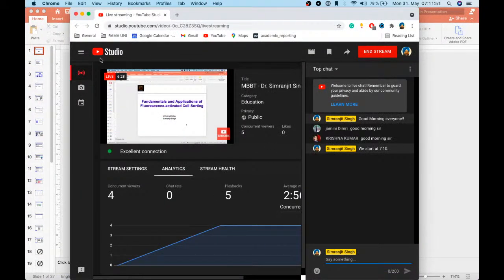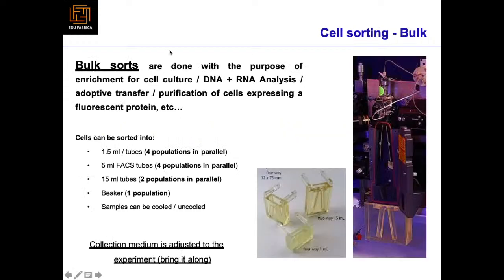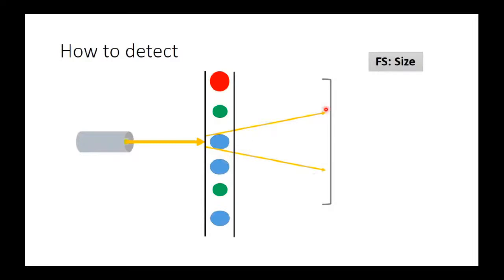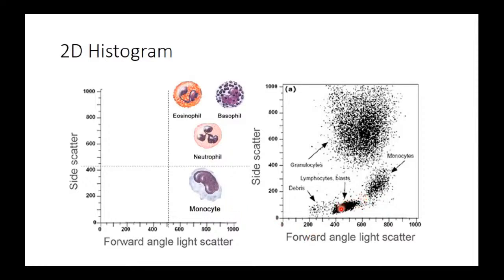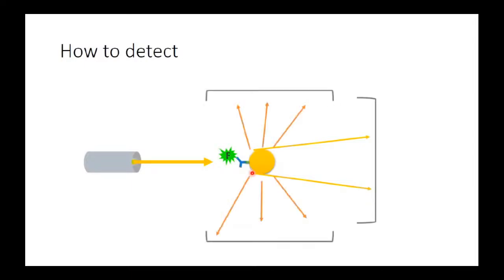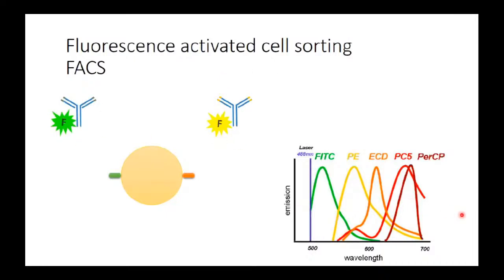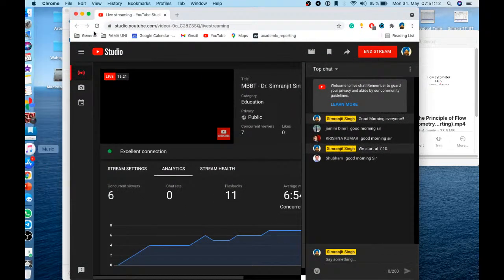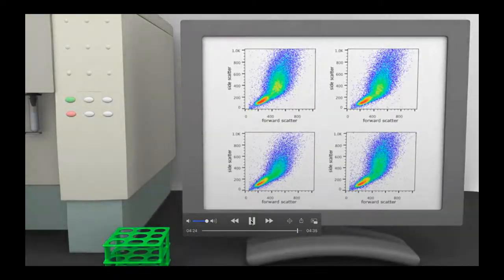MBBT - FACS Analysis - Dr. Simranjit Singh -Edufabrica 31th May 2021